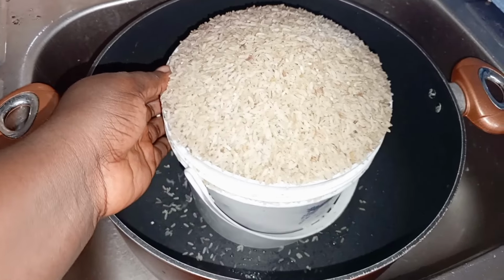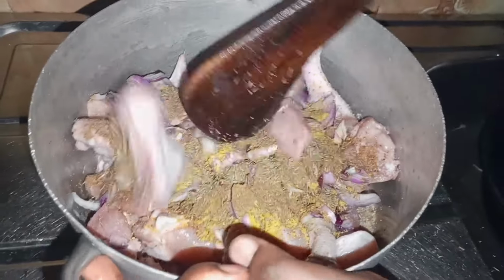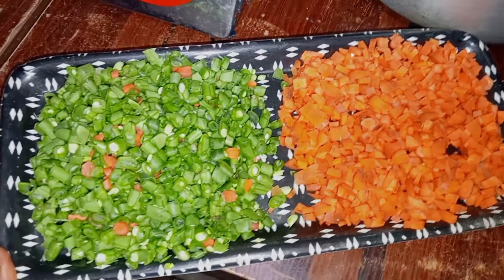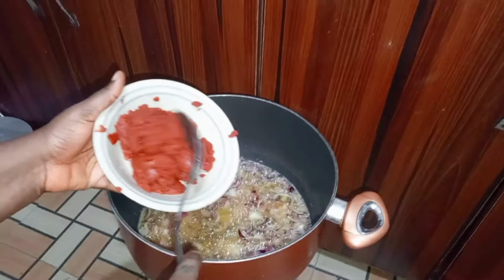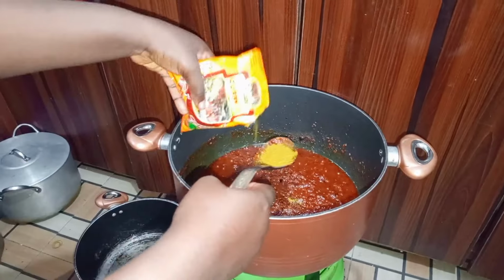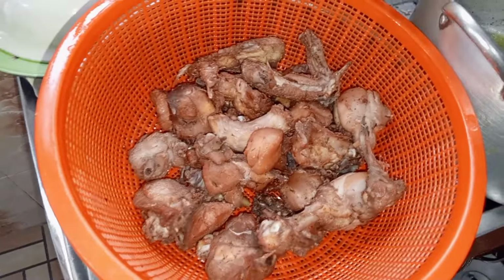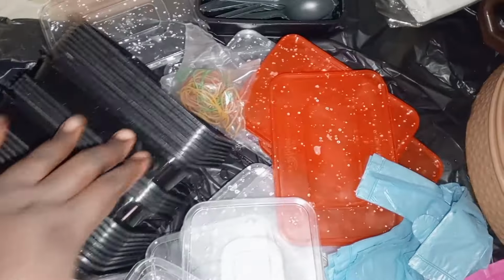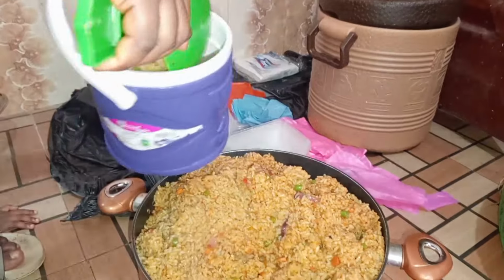How to prepare Nigerian party jollof rice |Sis inlaw's matric.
I'll be taking you step by step on how you can achieve this delicious Nigerian party jollof rice. so support me by watching this video to the end, like and subscribe. thank you.

        list of spices
Mivina
De-Gyma (mixed spices)
Tiger curry
Thyme
Nor chicken (seasoning cubes)
salt

       Ingredients
Groundnut/vegetable oil
crayfish
onions
tomatoe paste
fresh tomatoes and shombe
pepper
garlic and ginger
carrot and Green beans